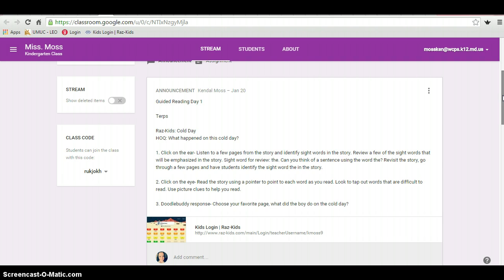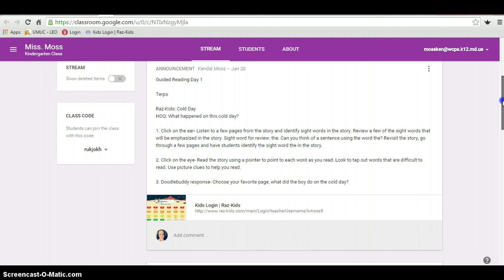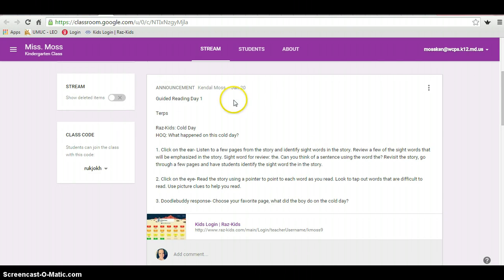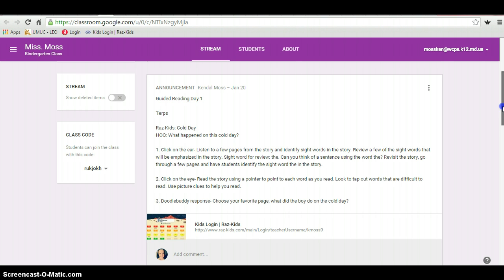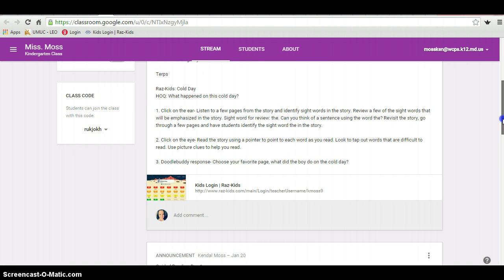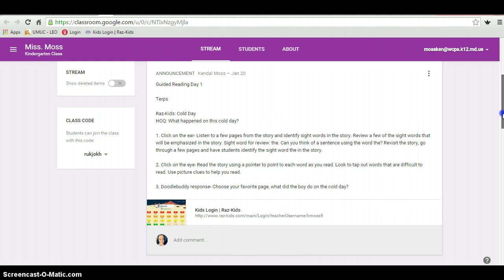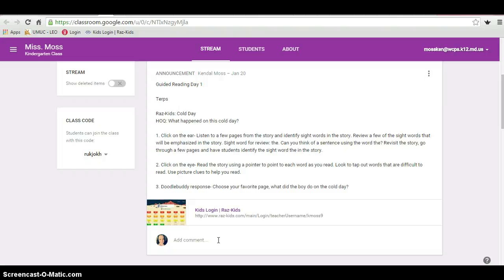Google Classrom for Small Group Instruction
Looking for a way to use Google Classroom in small groups? Check out this tutorial on using this online community with guided reading groups.